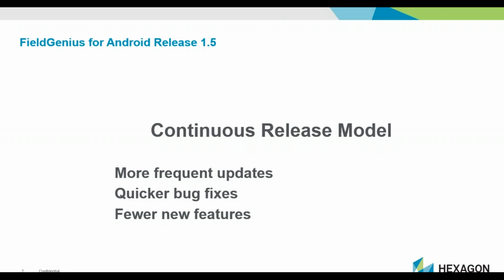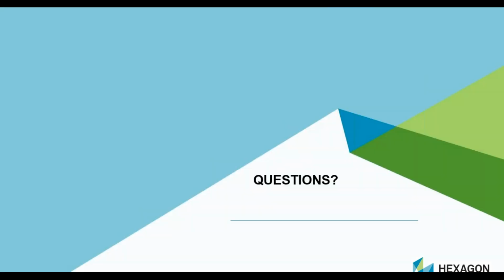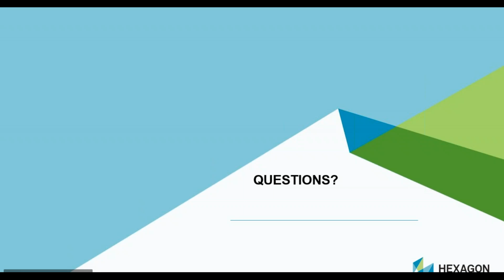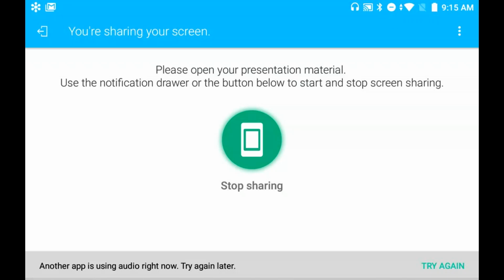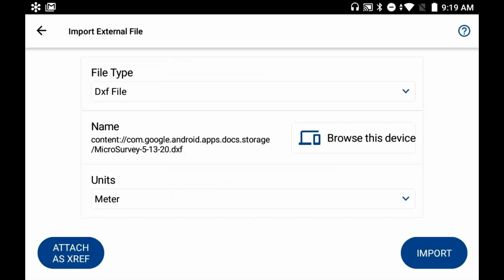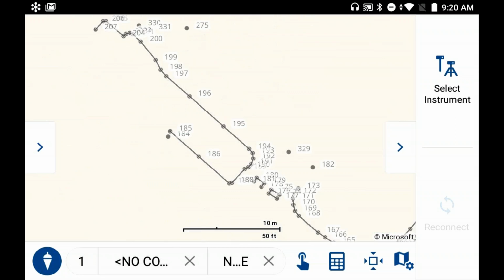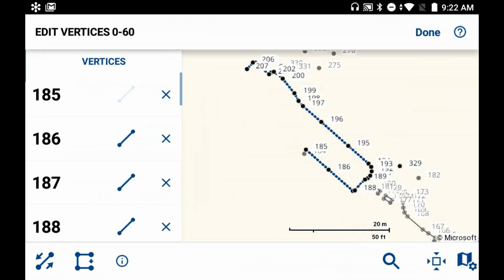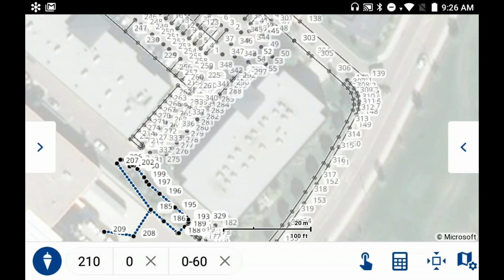FieldGenius for Android Release 1 5 New Features